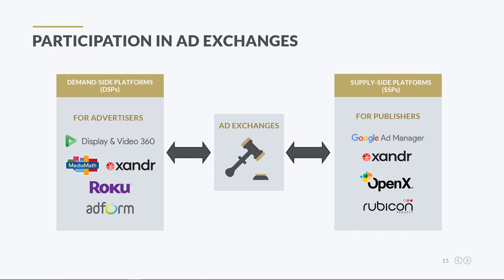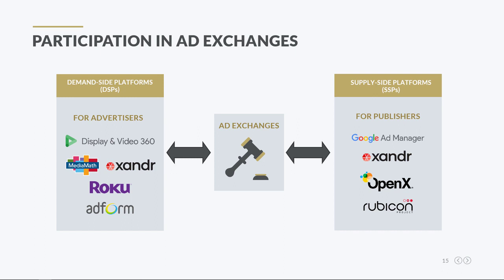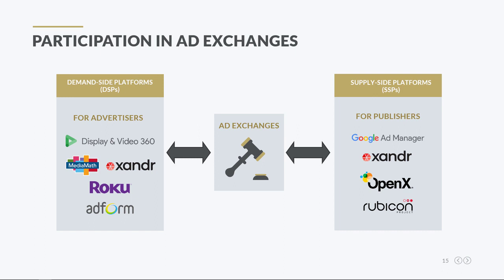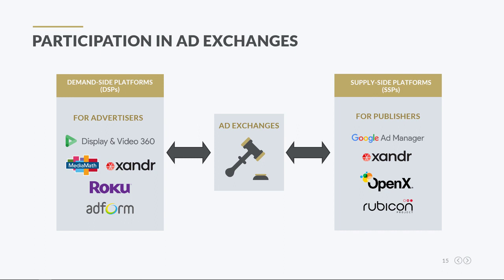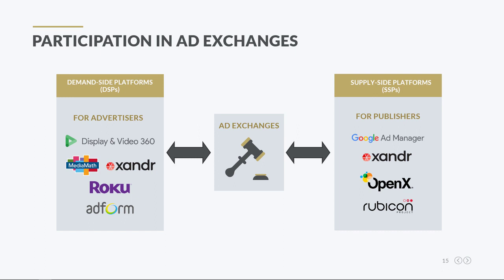Participation in Ad Exchanges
An Ad Exchange is where publishers meet advertisers and agree on a price to display their ads. The ad exchange sits in the middle of the programmatic ecosystem and is plugged into a Demand-Side Platform (DSP) on the advertiser's side and a Supply-Side Platform (SSP) on the publisher's side.